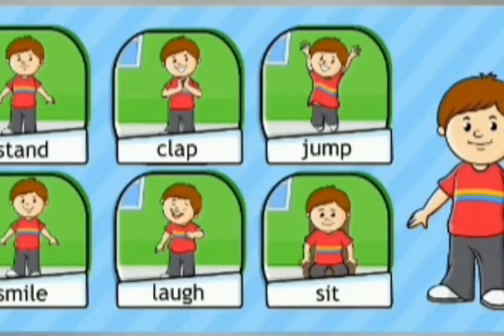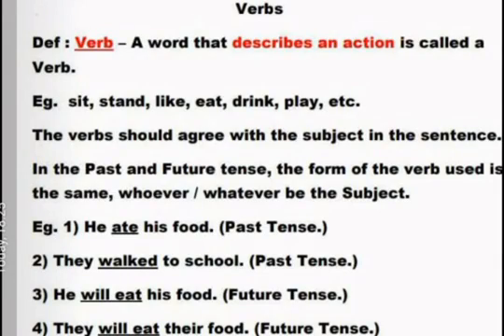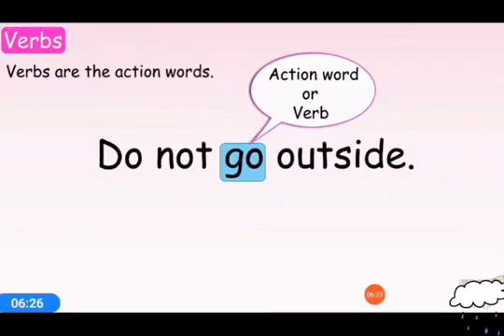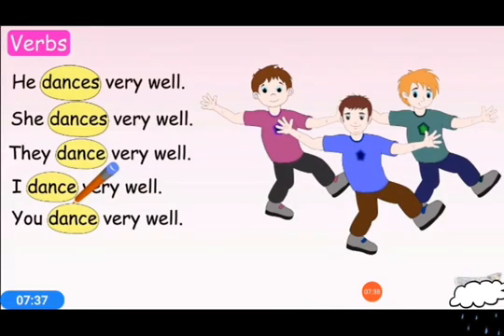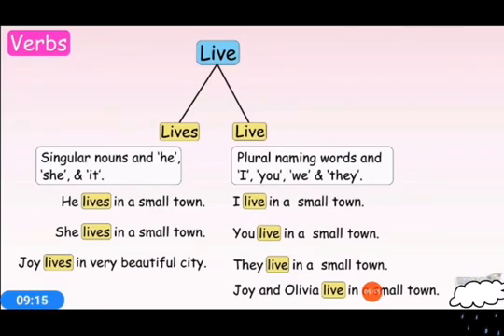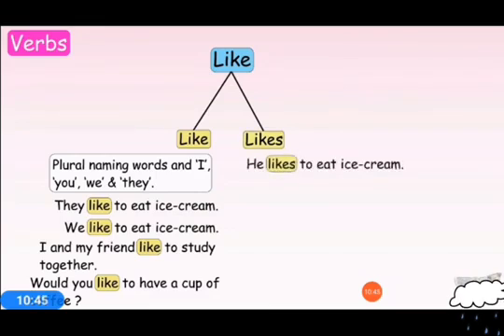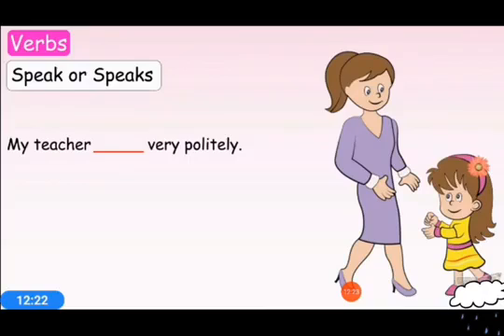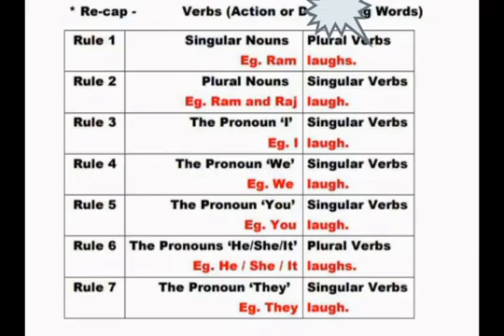14th January Class 2 English Lang 3 'Verbs' mp4